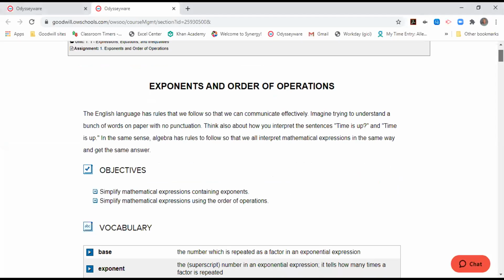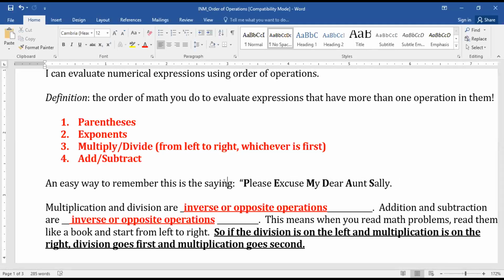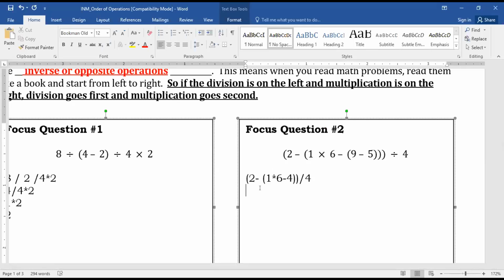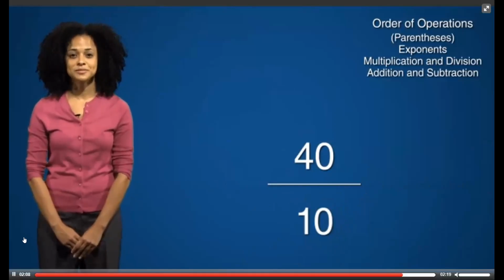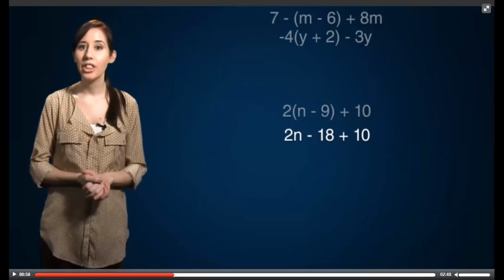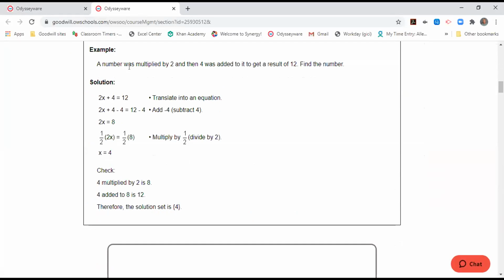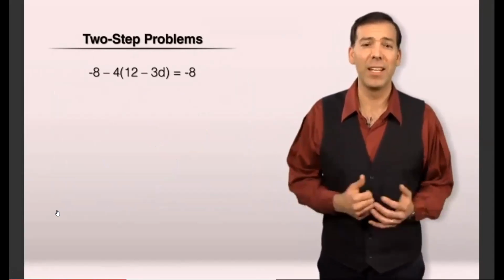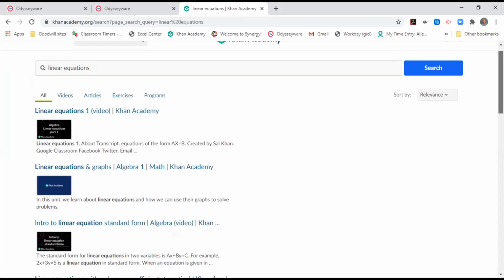Algebra 1A day 1 zoom class meeting